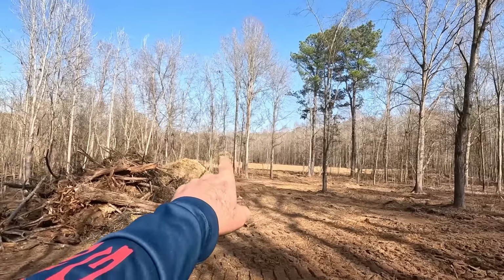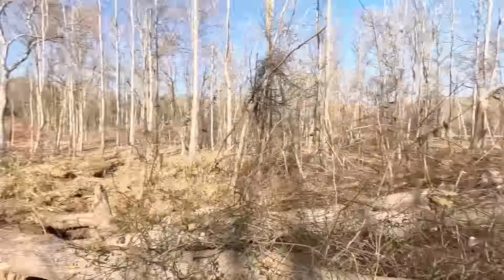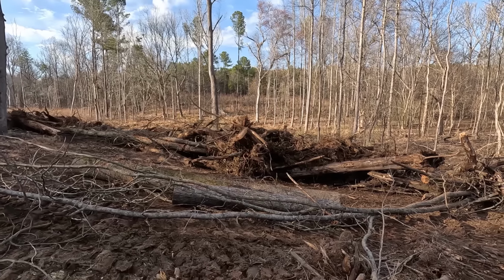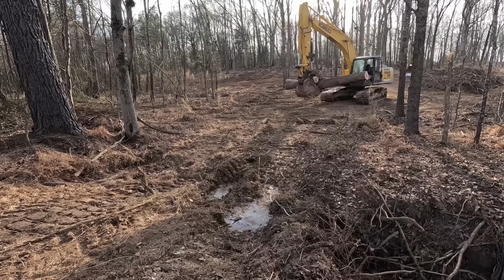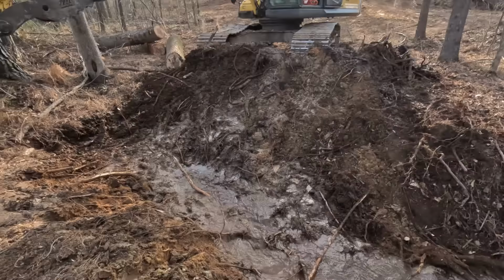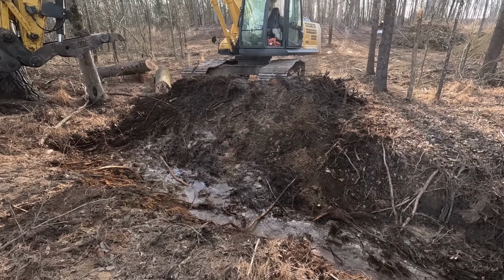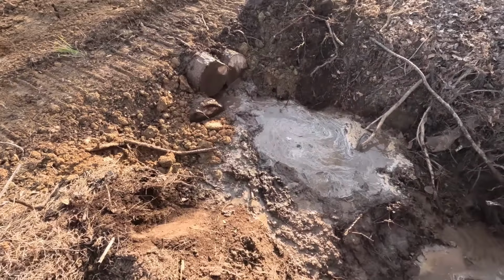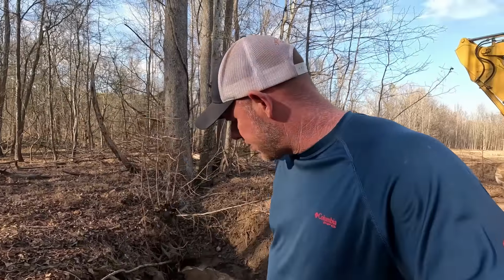Building a Poor Man's Bridge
Building a poor man's bridge, or using logs to create a driveable bridge over a farm creek crossing.

Amazon Store